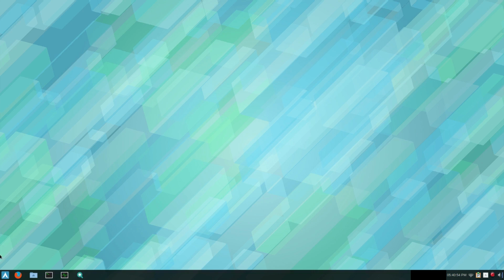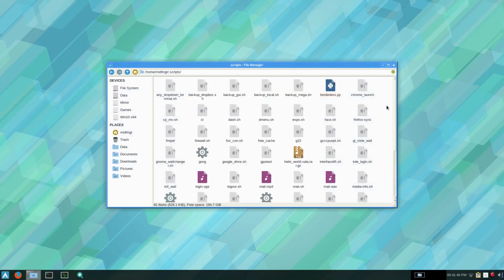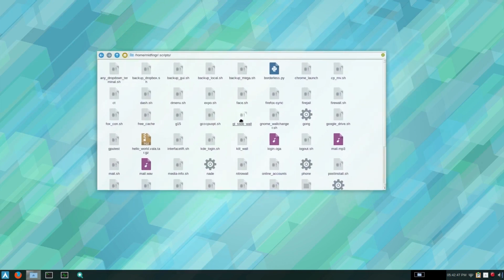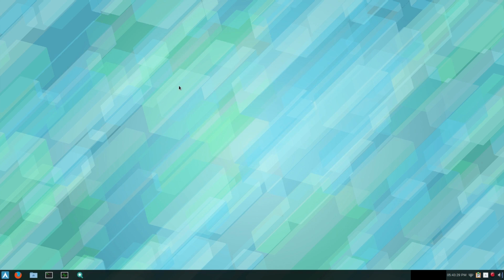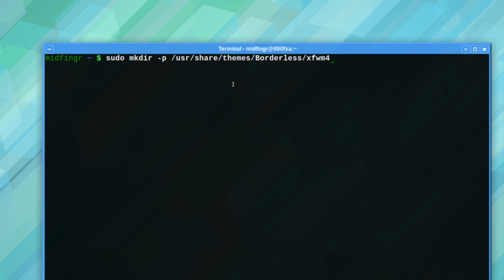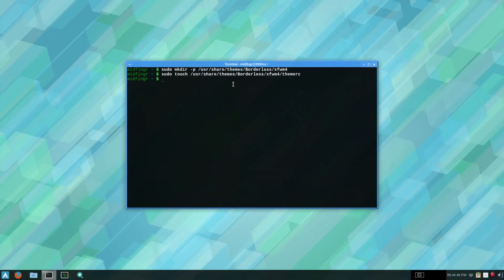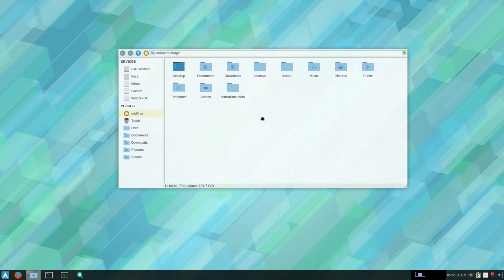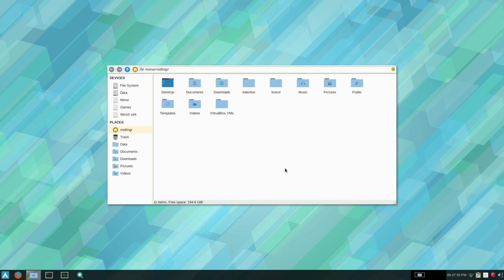Xfce Borderless Windows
Two simple ways to remove window decorations in the Linux Xfce4 Desktop.